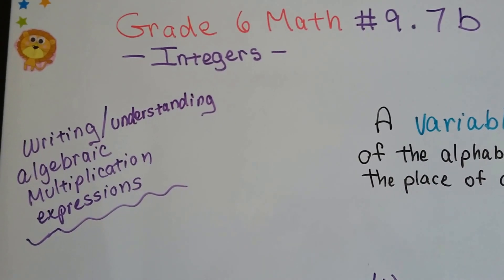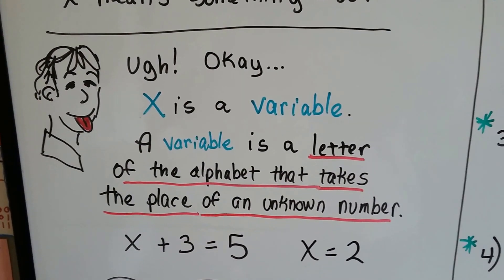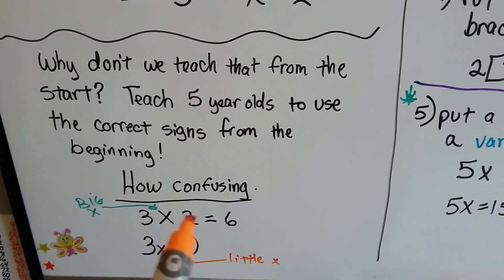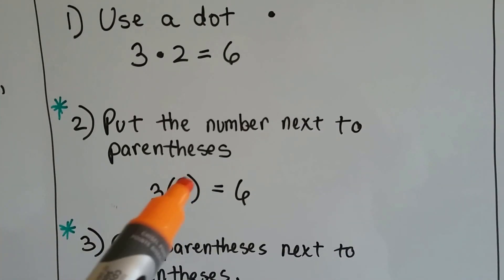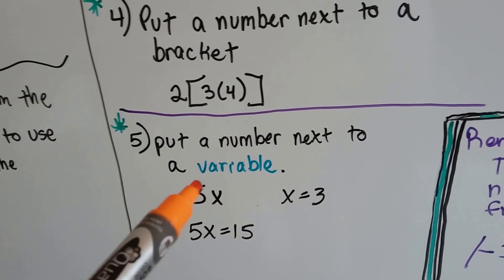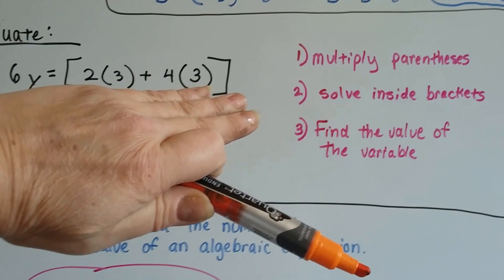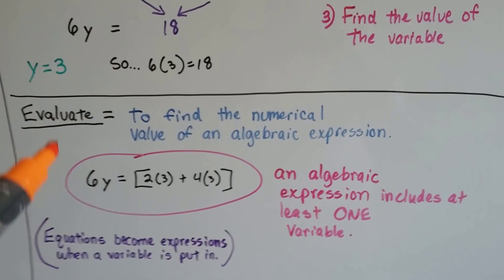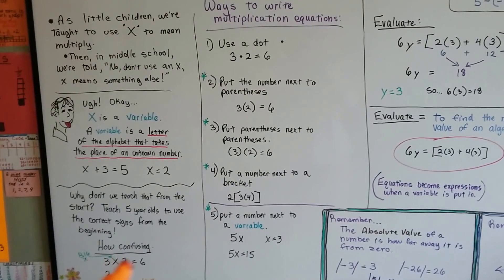Grade 6 Math #9.7b, Writing & Understanding algebraic Multiplication expressions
An explanation and review of variables and expressions. What is a variable. What is an expression. An equation has an = sign...an expression doesn't (this is covered in video #10.1). How to write "multiply " in an algebraic  expression and why. #9.7b